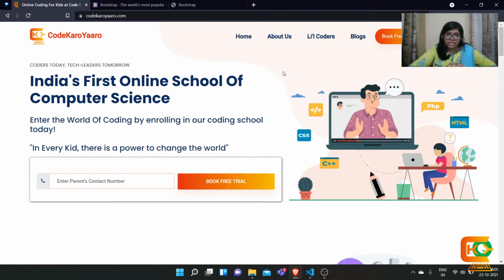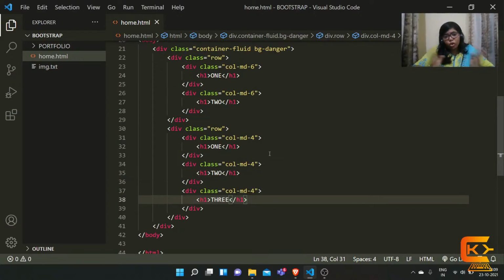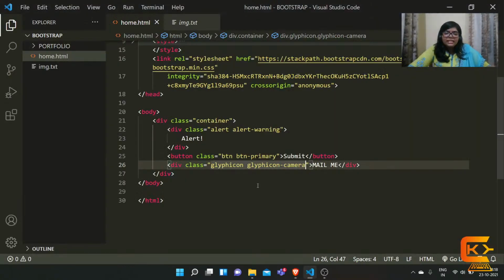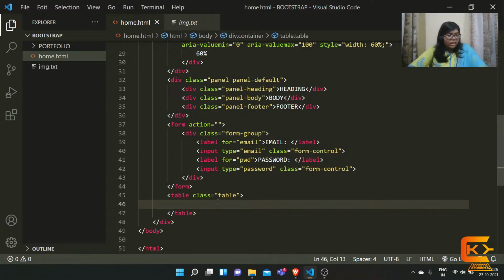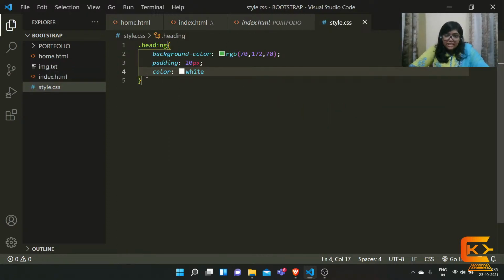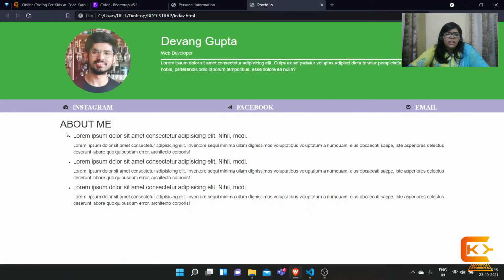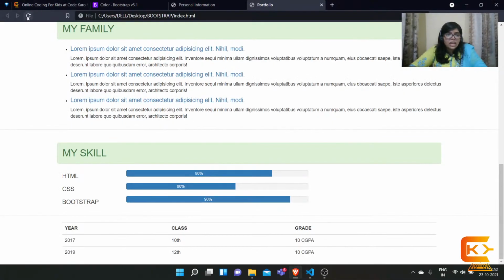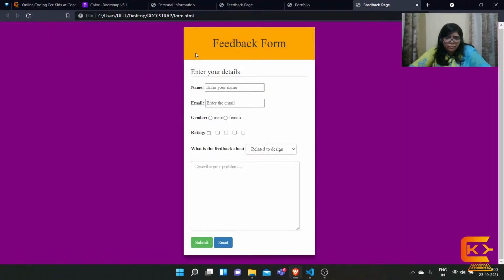WEBSITE DEVELOPMENT WORKSHOP | CODE KARO YAARO | ANUSHKA NAMBIAR| DAY 6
Your child is Just a Call away to become a Tech Leader of Tomorrow.
Welcome to "CodeKaroYaaro"
💯India's First Kid's Computer Science School.

INSTRUCTOR :- ANUSHKA NAMBIAR .